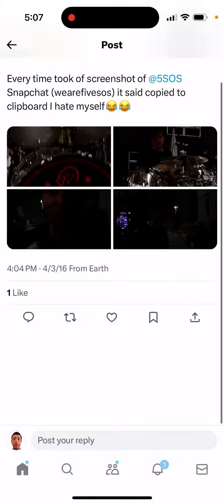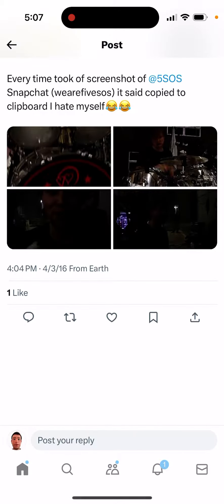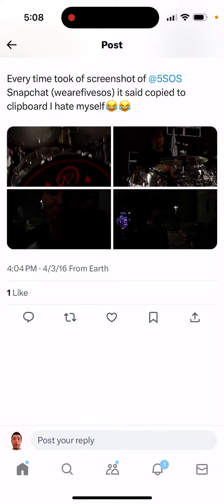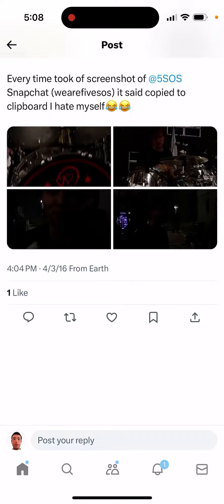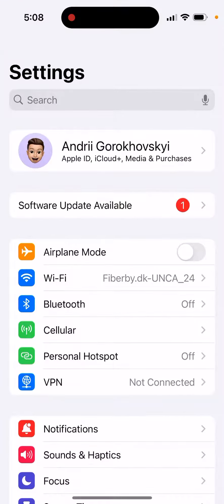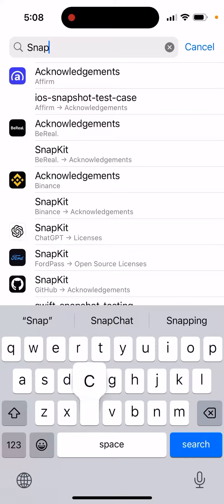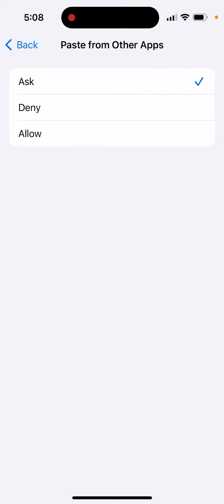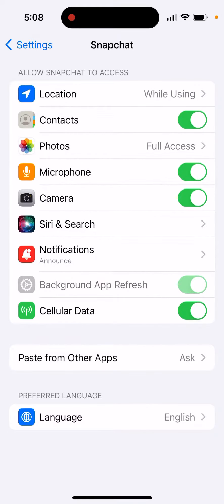Can you disable clipboard in SnapChat?